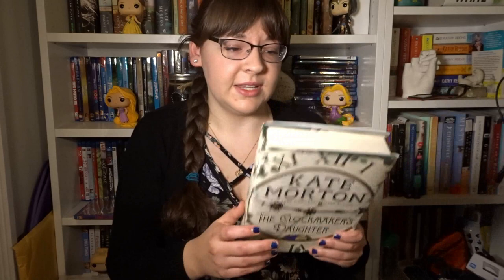The Clockmaker's Daughter - Kate Morton | Review (Spoiler-Free!)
Here are all my thoughts and opinions on "The Clockmaker's Daugther" by Kate Morton. Enjoy!

Letterboxd: @lexiedm14